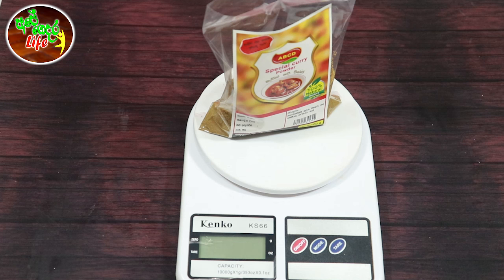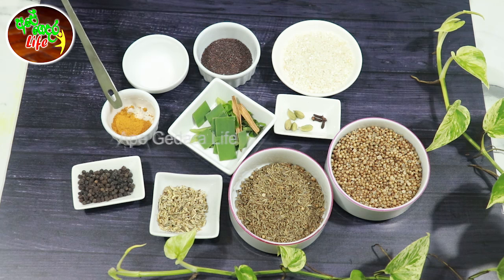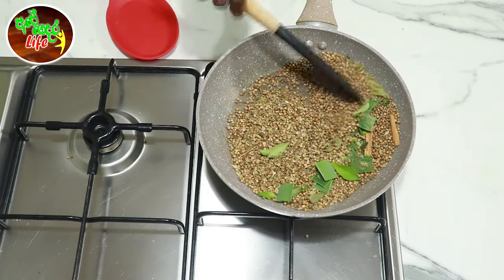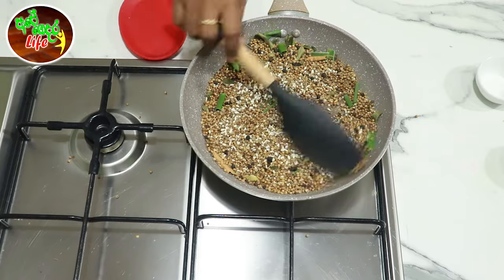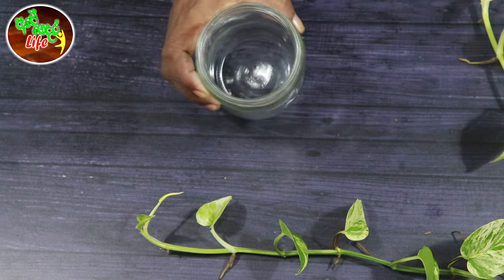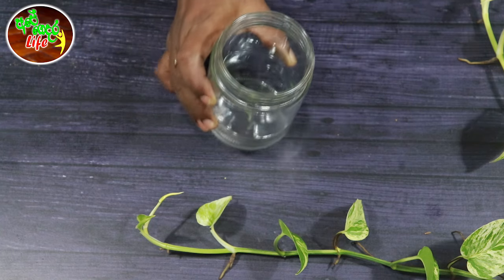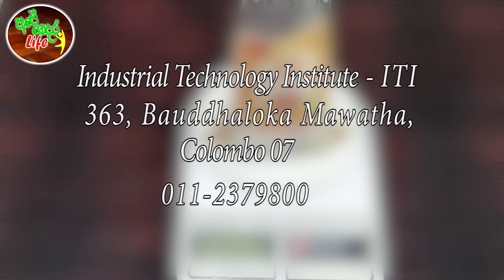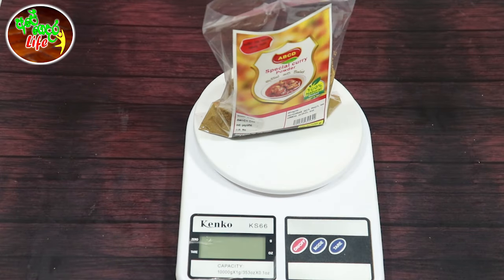කිරට උයන කෑම රස කරගන්න වෙනස්ම රසයක සුවඳ හමන අමු තුනපහ - පොඩි ව්‍යාපාරයකට හොදම රෙසිපියක් | Spice Mix